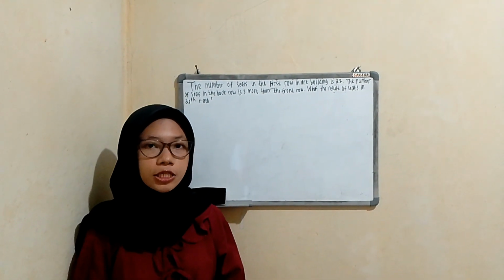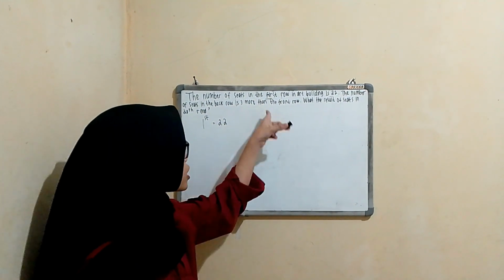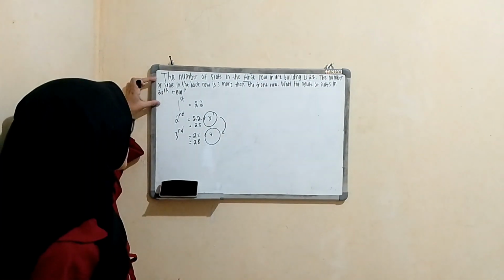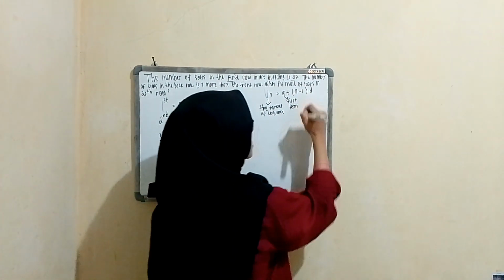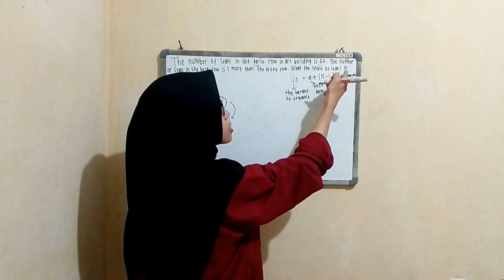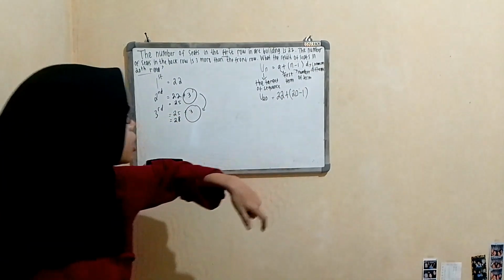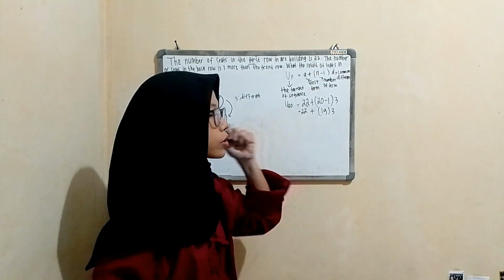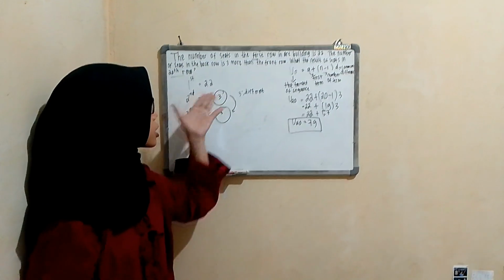ARITHMETIC SEQUENCE | ZAHRA AUDINA 1301624068